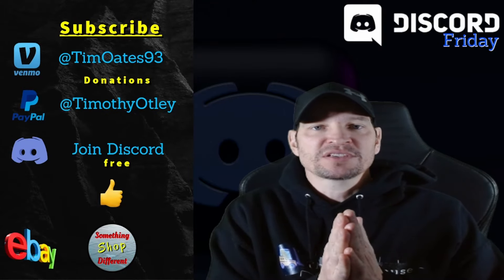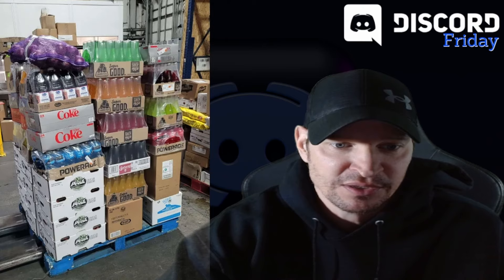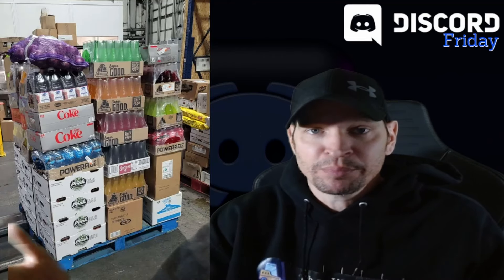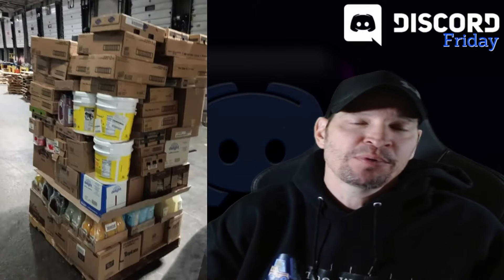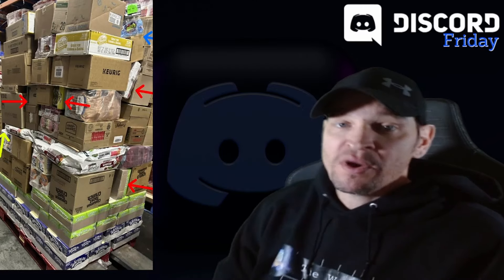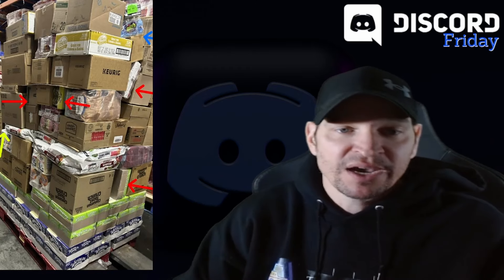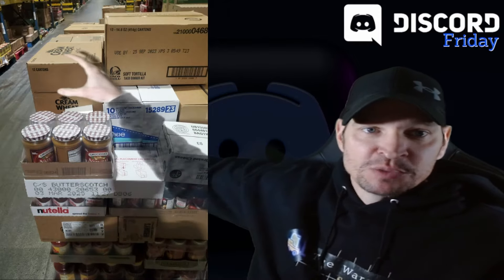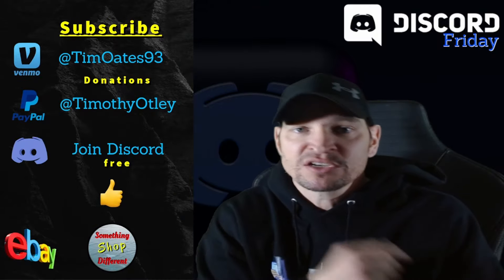Discord Friday/ Let's Correct Some Things